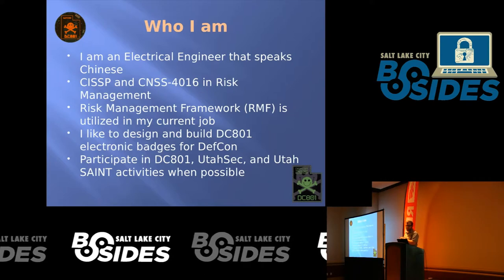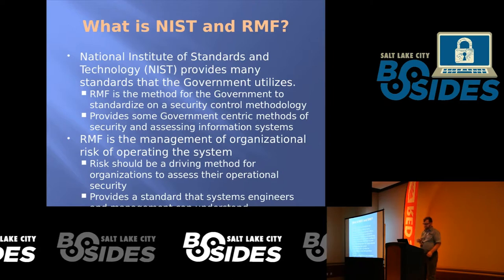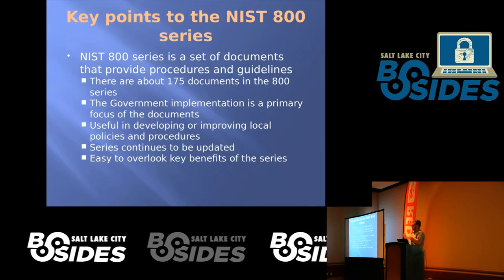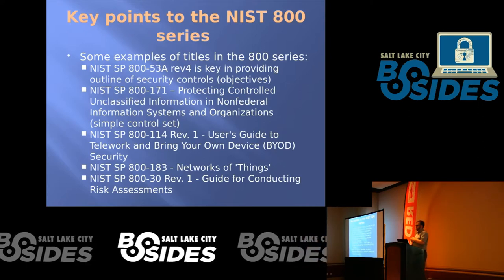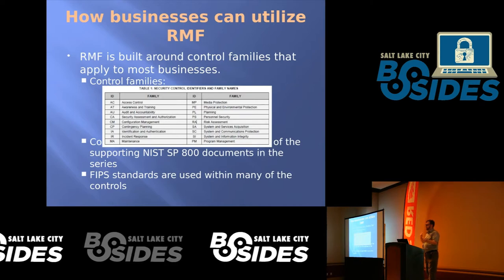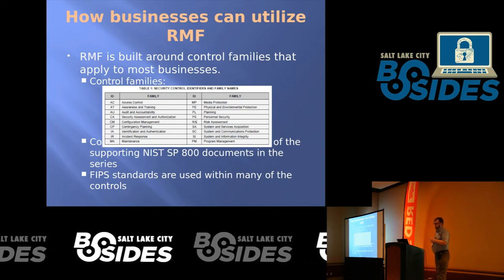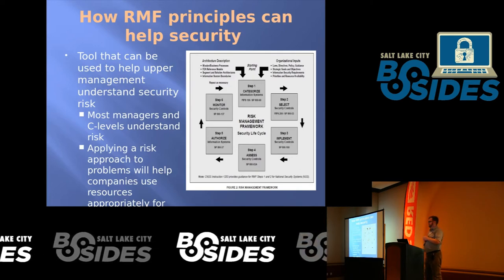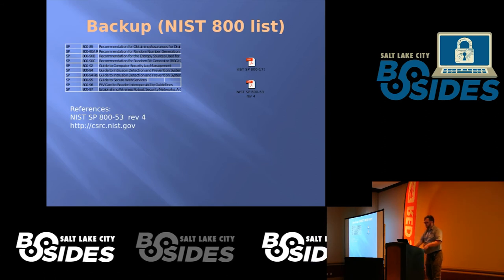BSidesSLC 2017 -- Andrew Hall -- NIST Risk Management Framework and why it should be utilized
Will talk about the NIST Risk Management Framework (RMF) and why it should be used when developing new security strategies.  RMF is what the Government is trying to standardize to and it provides many benefits to industry.  Provide a basis on what is available and how to start understanding the benefits of a risk based analysis.